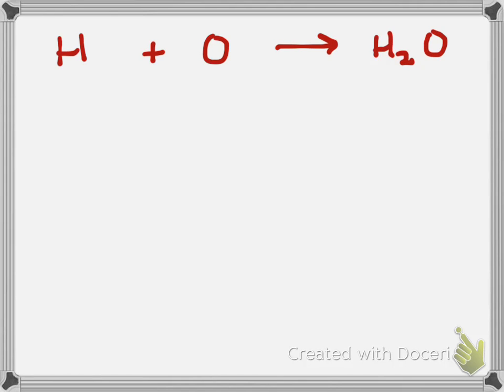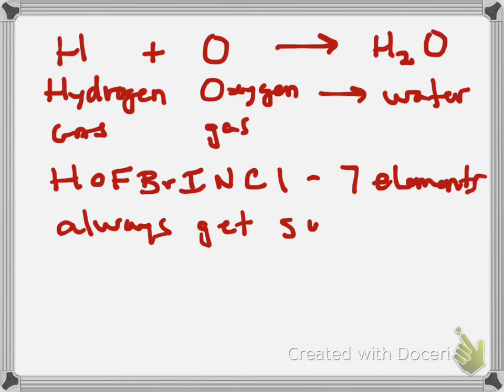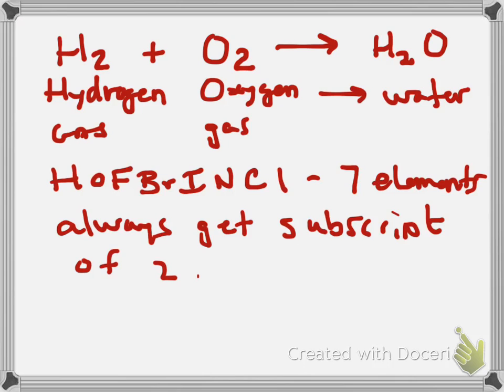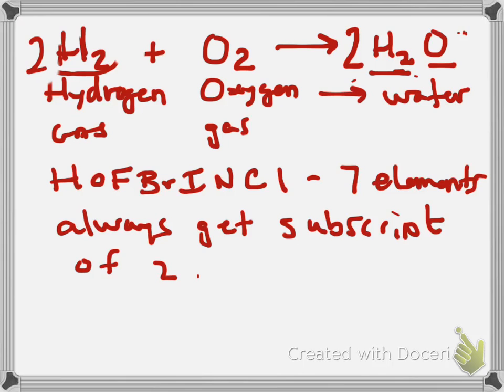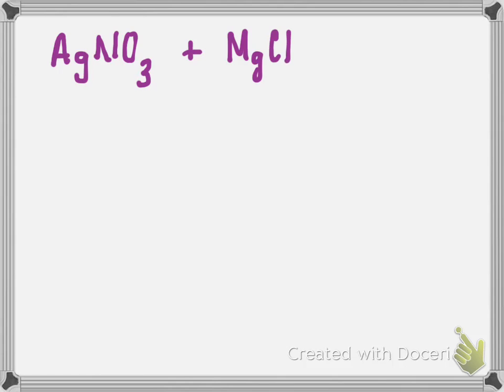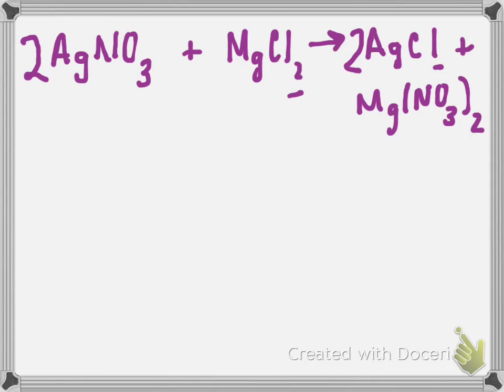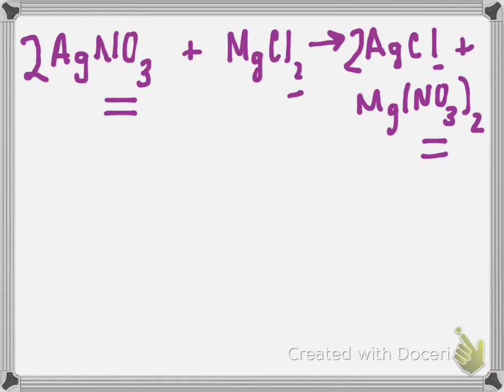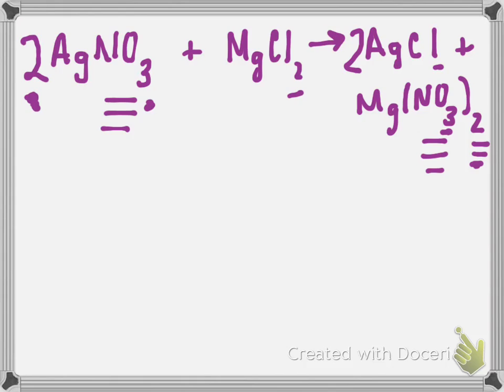balancing helpful hints